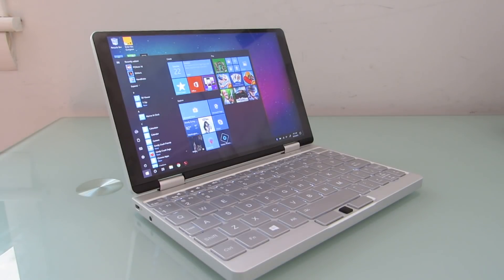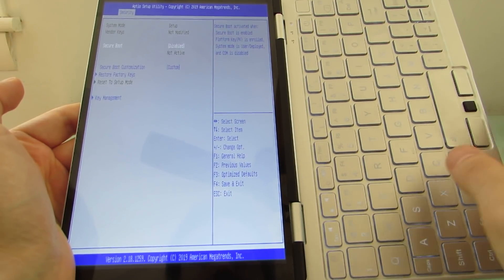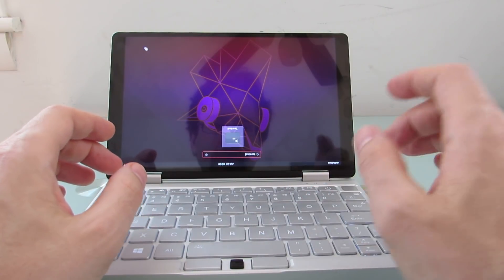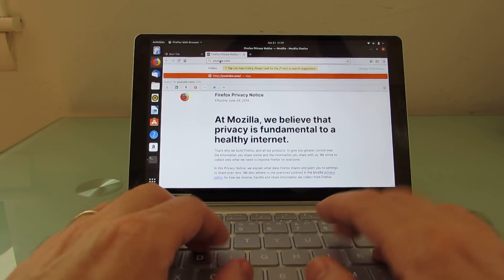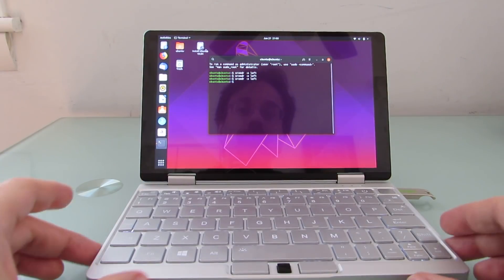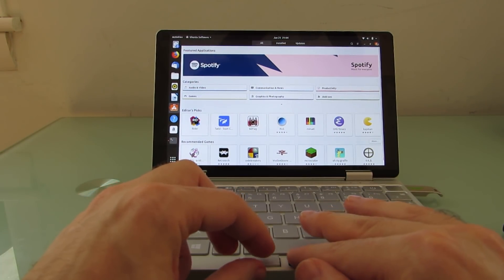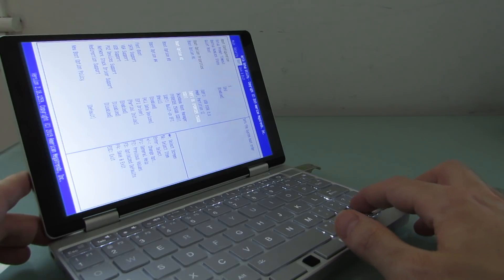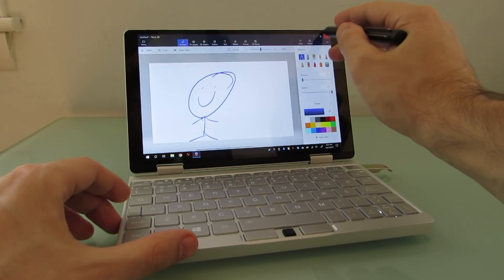One Mix 3 Yoga running Ubuntu 19.04 Linux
Available for purchase from GeekBuying (use coupon BELWFNVY for $10 off)

Terminal command for rotating the display: xrandr -o left